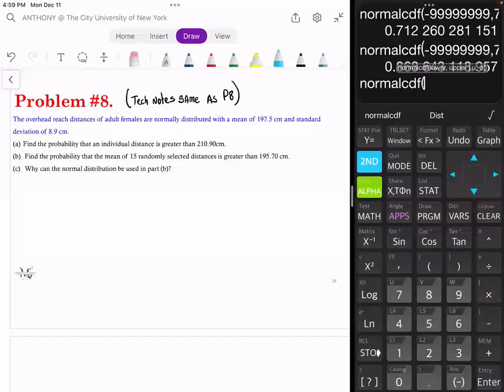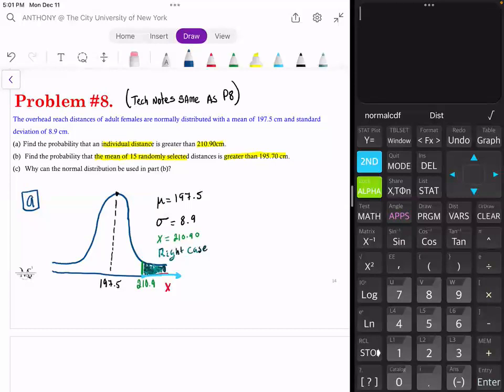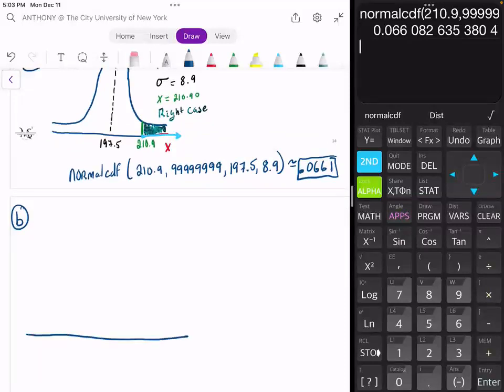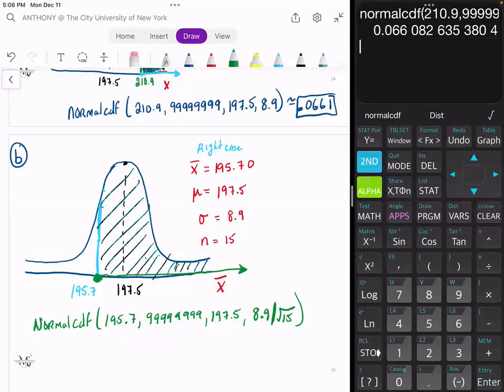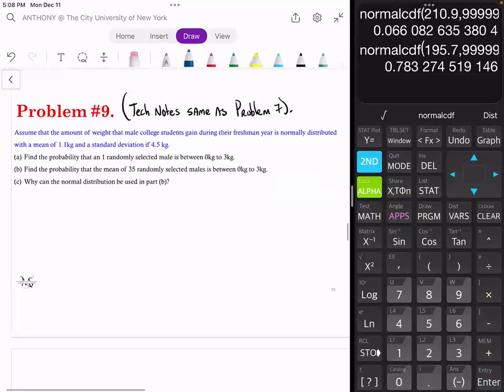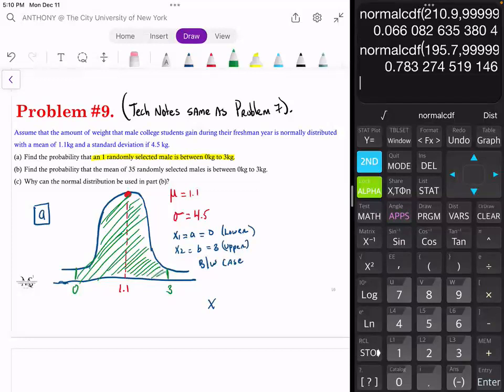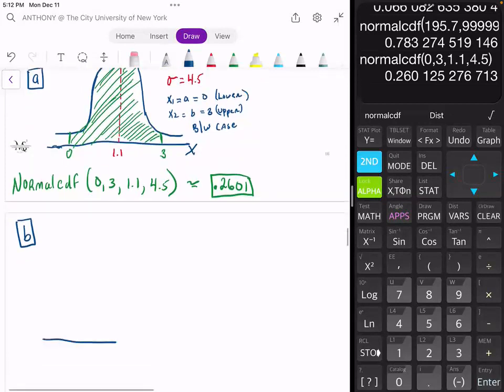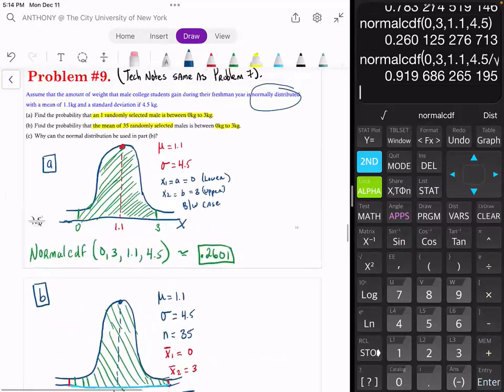Normal Distribution Examples (Using Ti84, NormalCdf)